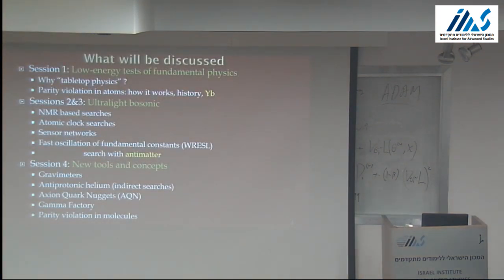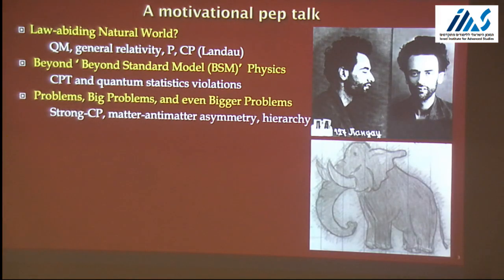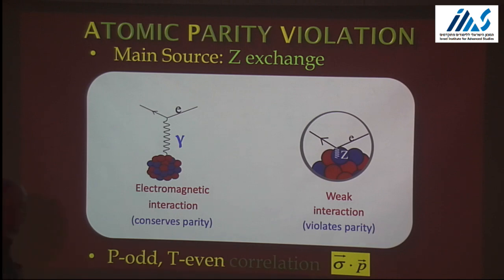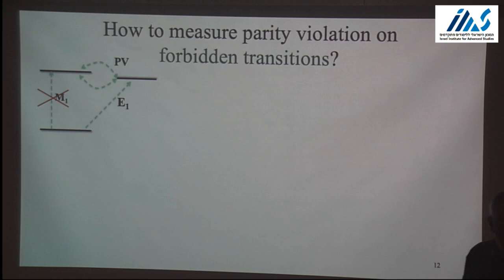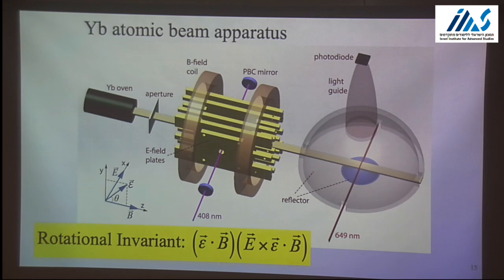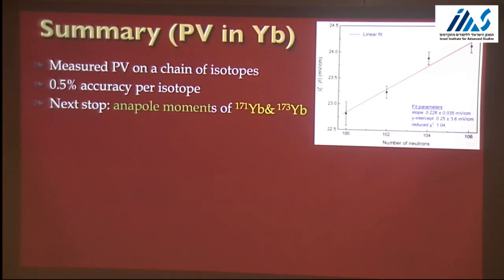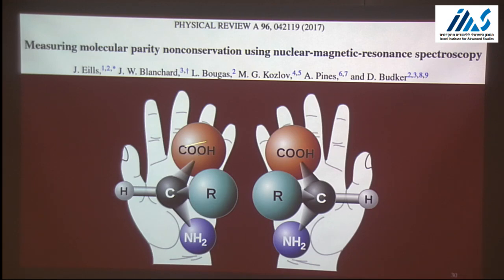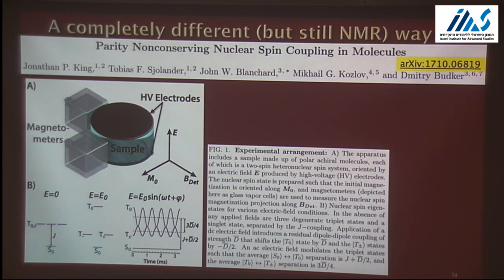Precision Physics for Fundamental Physics I (Dima Budker, UC Berkeley/Johannes Gutenberg University)